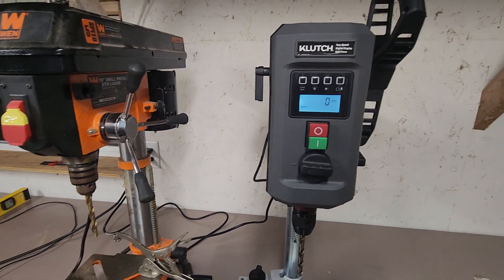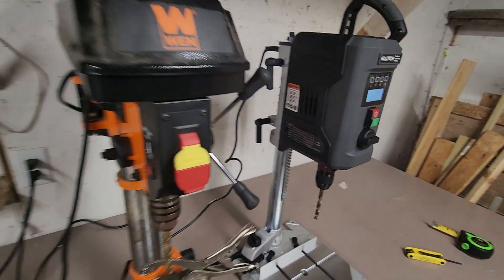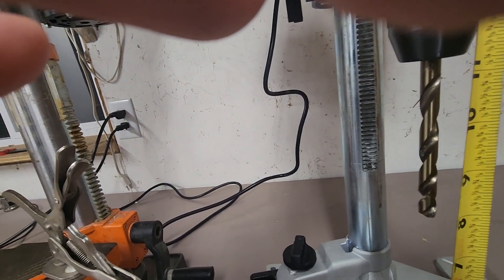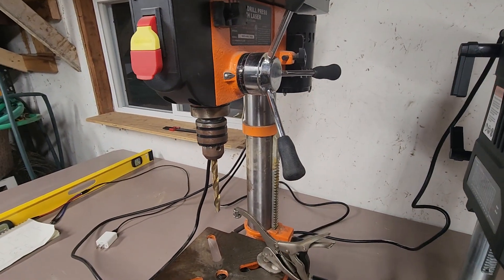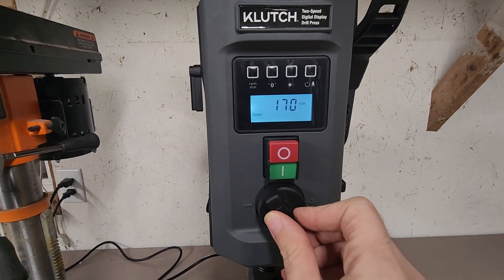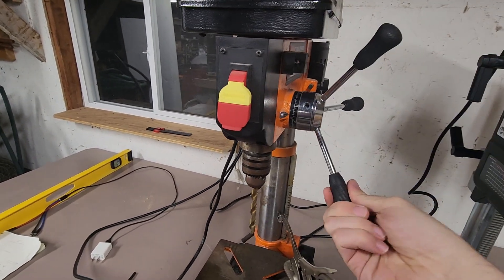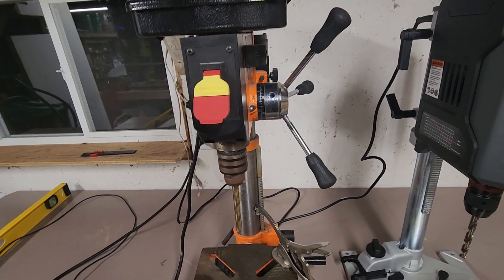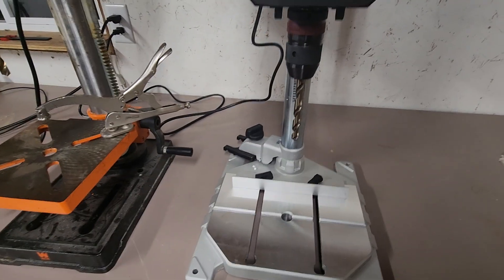Klutch Variable-Speed Drill Press vs Wen 10in 5-Speed Drill Press.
Klutch 5793505 Variable-Speed Digital Drill Press comparison to WEN 10-inch 5-speed Drill Press.